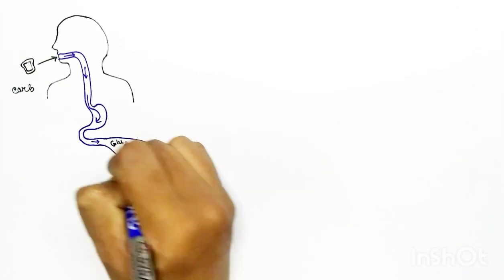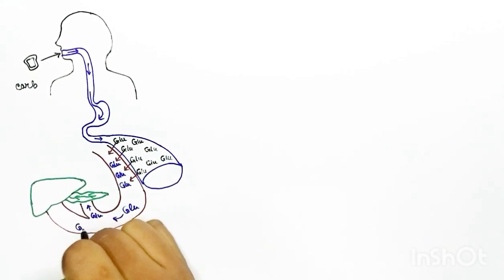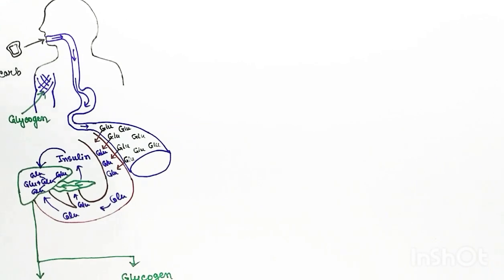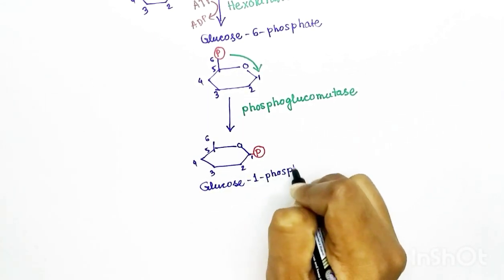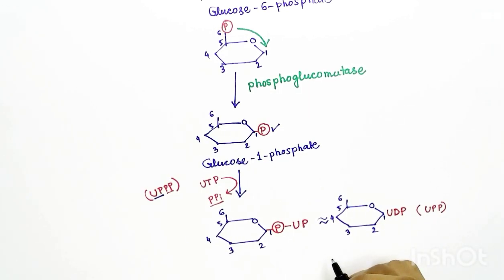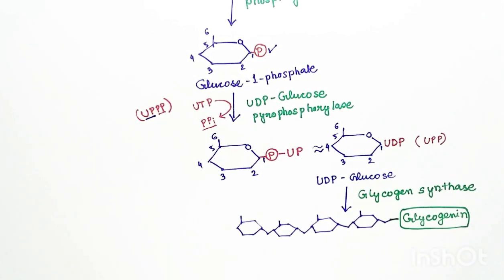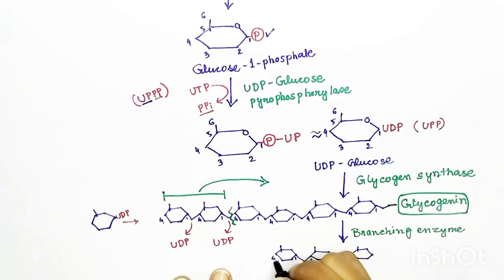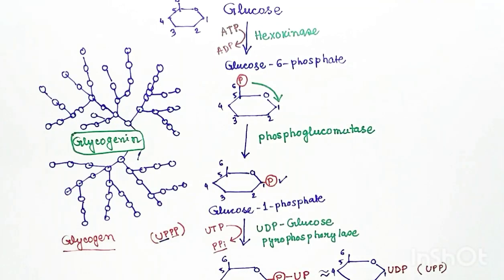Glycogenesis (English) by Snigdha Goswami